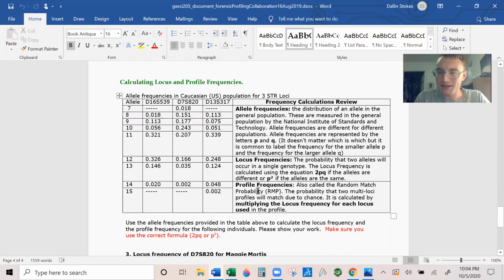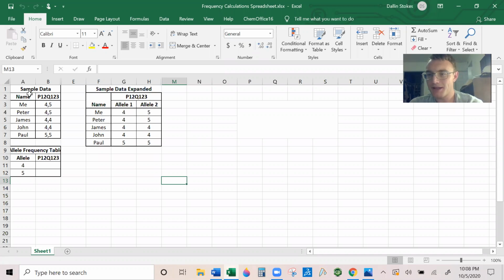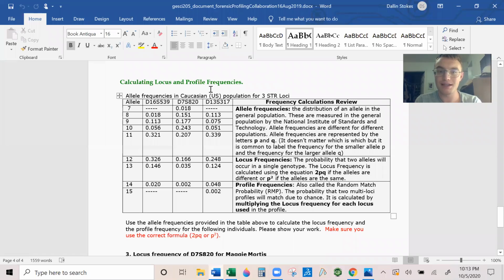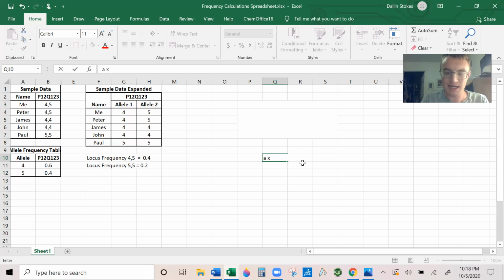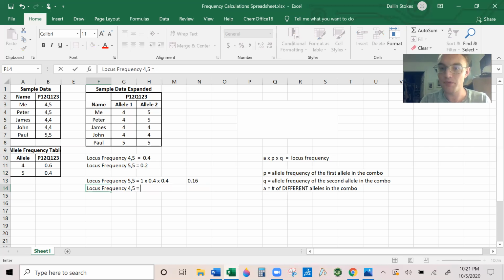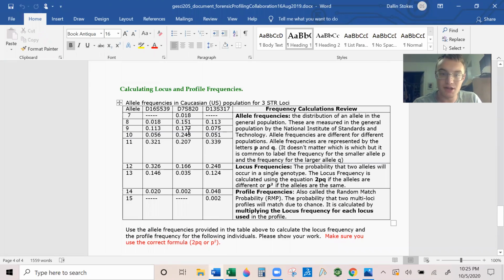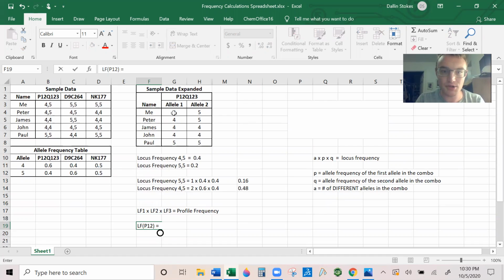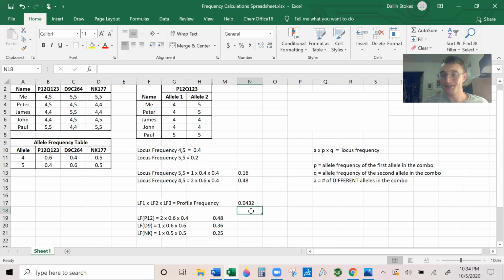Beyond This Class Videos: The Theory Behind the Frequency Calculation Formulas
This video is sort of an expansion of my simplified frequency calculations video. It covers all of the information covered by the simplified video, but also includes a discussion of the theory behind where the frequency calculation formulas come from and what they really mean, as well as a discussion demonstrating how accurate they are at predicting the true frequency.

For this class, you do NOT need to know any of the material presented in this video that was not included in the simplified video. The additional information is presented here simply to satisfy the curious and brave adventurer. Enjoy!